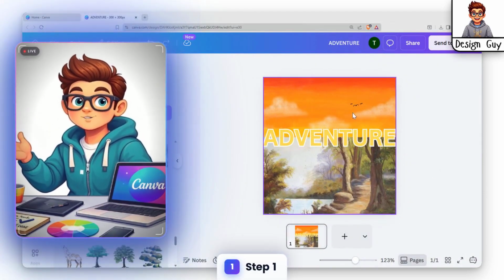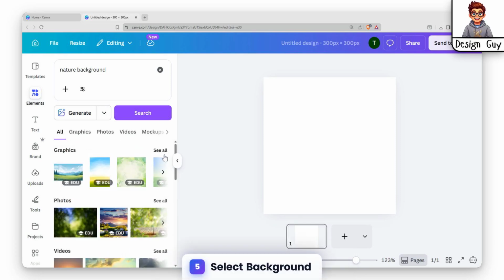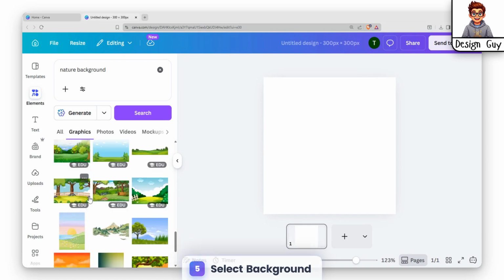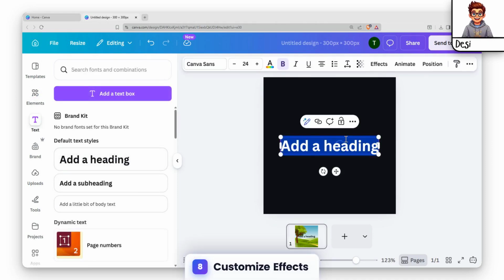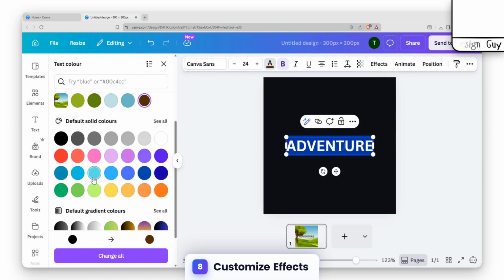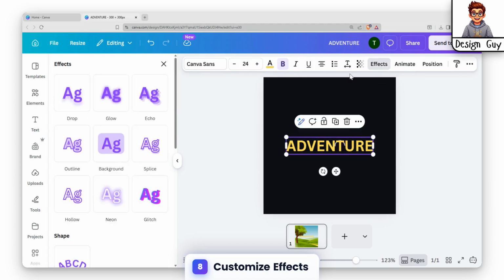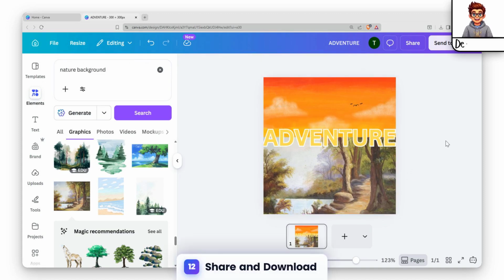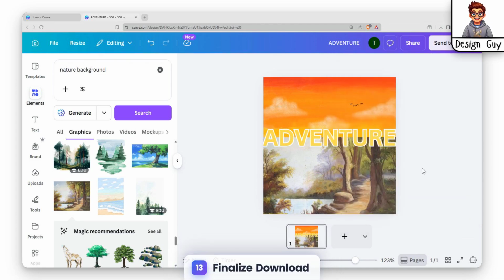How to Design a Typography Poster in Canva [2026] [Easiest Way]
Learn how to design a stunning typography poster in Canva with easy-to-follow steps. This guide covers everything from setting up your project to customizing text effects and adding backgrounds, perfect for beginners and Canva users looking to boost their design skills.

Creating a typography poster in Canva is straightforward with the right approach. Using Canva’s intuitive tools, you’ll customize text, add unique effects, and incorporate backgrounds that make your poster stand out. Whether you're a graphic design novice or looking to create promotional materials, mastering typography poster design in Canva can elevate your visual content.

What You'll Learn:
• How to start a new poster design using Canva's platform
• Setting custom dimensions for your project
• Selecting and applying backgrounds without premium costs
• Adding and customizing text with various effects like shadows and outlines
• Uploading and placing images effectively
• Finalizing your design and downloading high-resolution files

Step-by-Step Process:
1. Log in to Canva and create a new poster design
2. Set custom size dimensions (200x200 pixels)
3. Choose a free background via the Elements tab
4. Search for “virtual background” and select your preferred option
5. Avoid premium backgrounds to keep your project free
6. Apply and customize text effects for eye-catching typography
7. Upload images and adjust layering as needed
8. Apply background through the Background tab and modify opacity
9. Preview your design frequently to ensure visual harmony
10. Share and download your final high-quality poster

Ready to create your own unique typography poster in Canva? What’s your favorite text effect to use in designs?